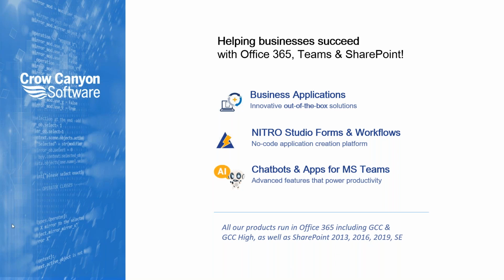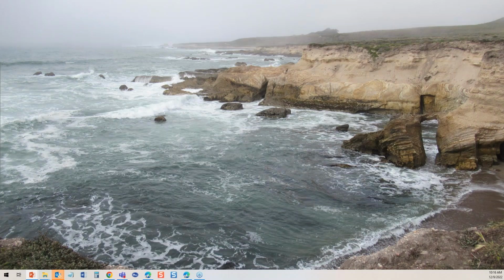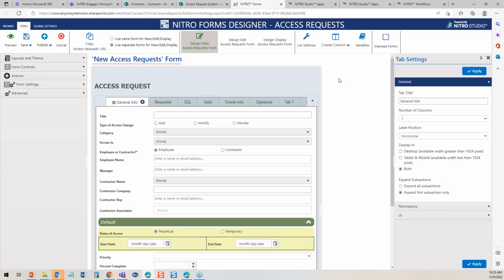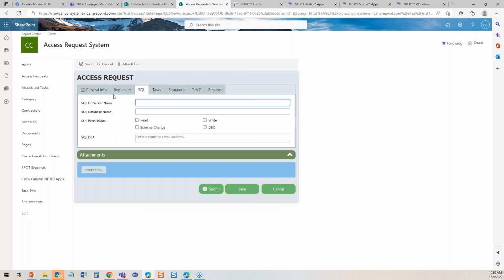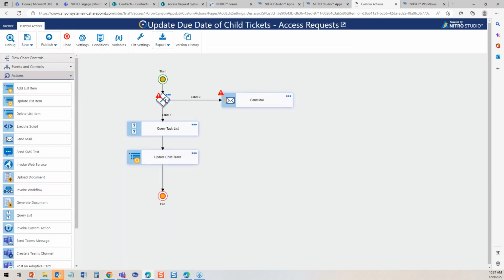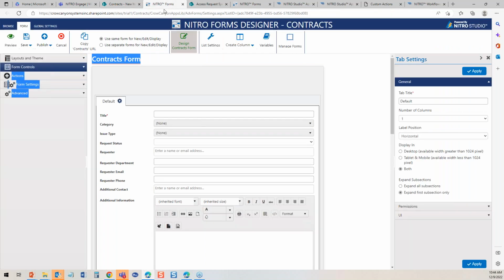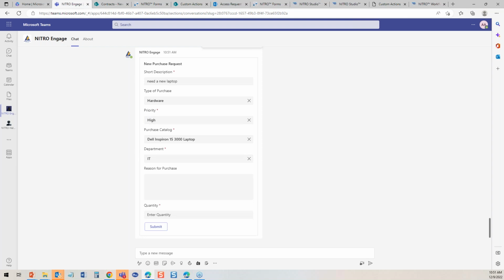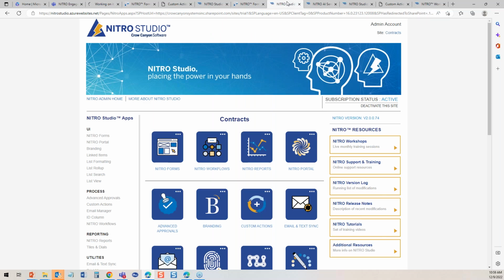Microsoft Business Process Automation with NITRO Studio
Crow Canyon Software's NITRO Studio is a powerful tool for building business process automation solutions on Microsoft 365, Teams, and SharePoint. It is used by many organizations to replace legacy forms solutions such as InfoPath, Access forms, Lotus Notes, and others.

It is used to build applications that get work done, whether help desk ticketing, purchase requests, leave requests, equipment management, project tracking, contract and document control, and much more.

Join us as we do a deep dive into NITRO Studio's Forms Designer and Visual Workflow Designer, We will show how easy it is to create user-friendly solutions that streamline operations, reduce costs, and make everyone's job easier.

You will see how user portals, MS Teams integration, and omni-channel support work to empower users and speed results. For admins, we will go over how NITRO Studio gives you control of where and how these applications are deployed.

It will be a busy hour, but worth your time to see a third-party tool that is comprehensive, affordable, and easy-to-learn -- and that you and your team will want to use!